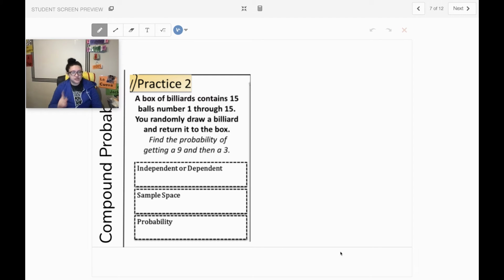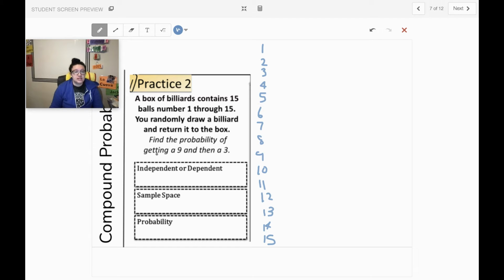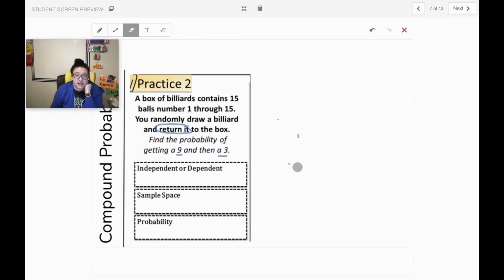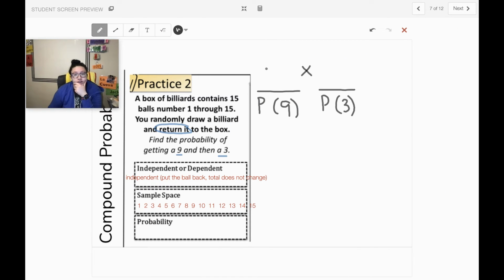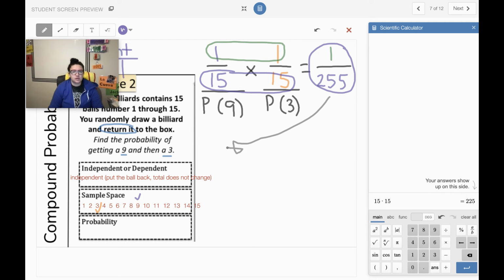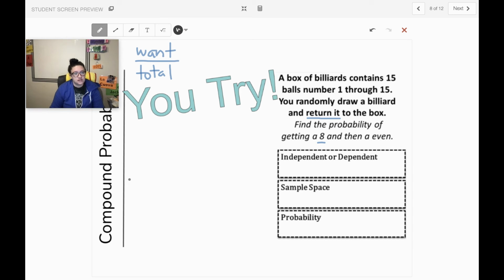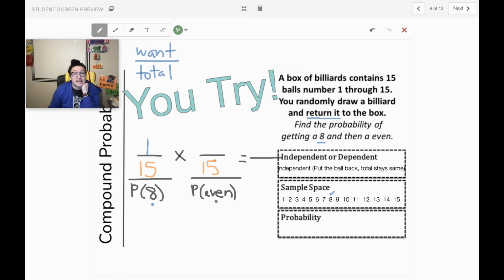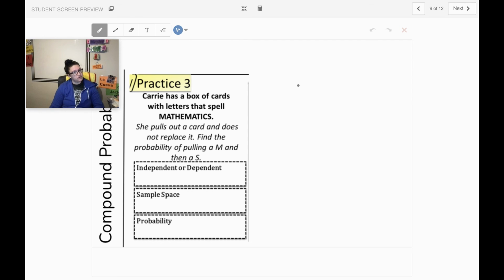Compound Probability: Slides 7 and 8